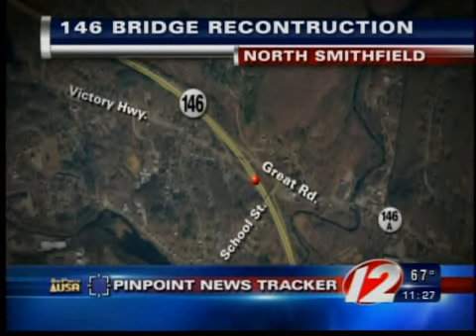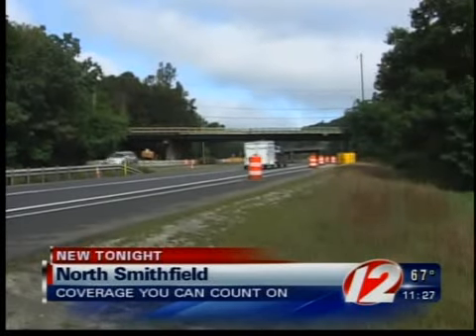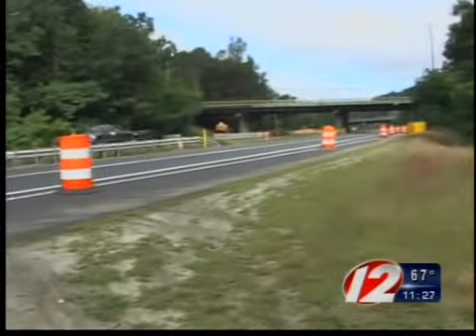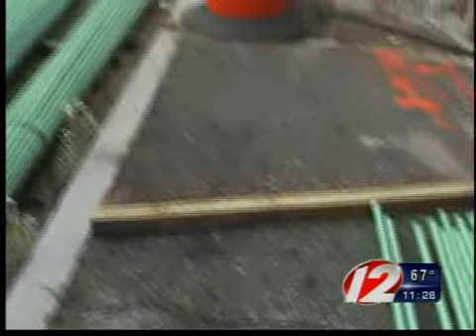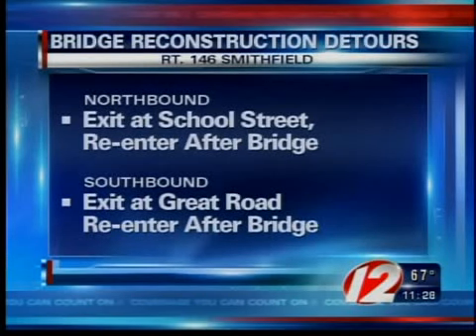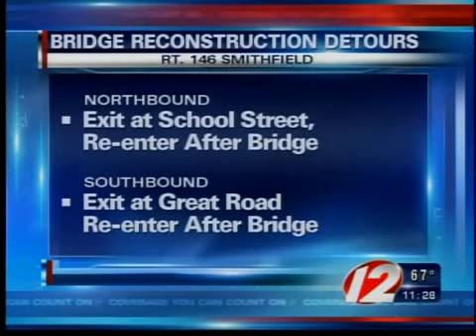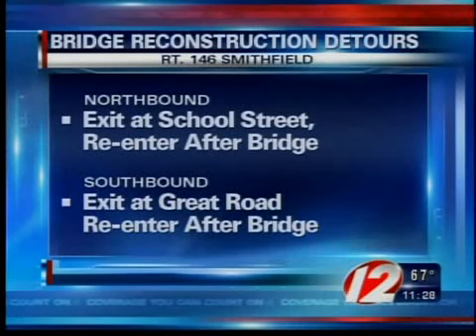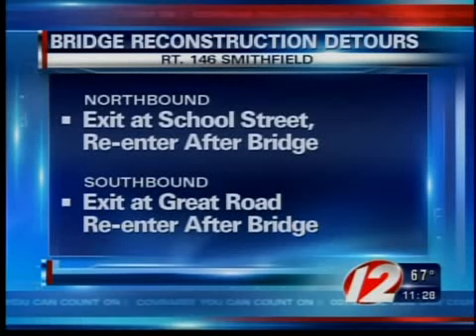Route 146 Closure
The DOT is closing a bridge on Route 146 for reconstruction.